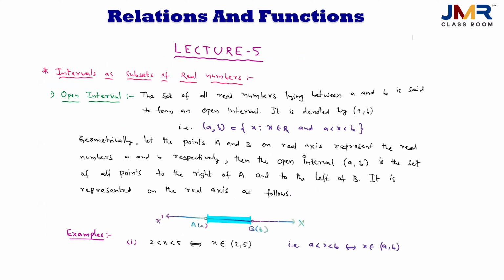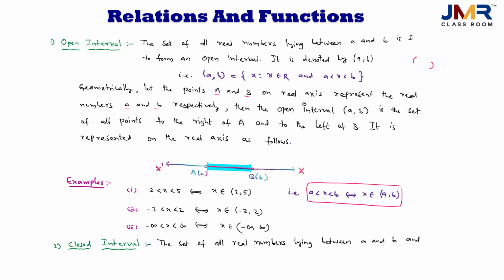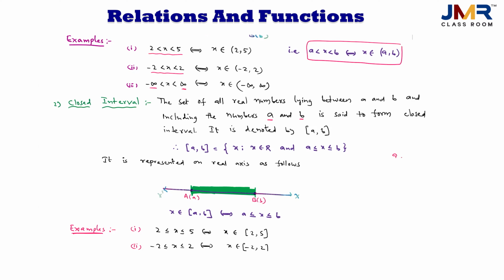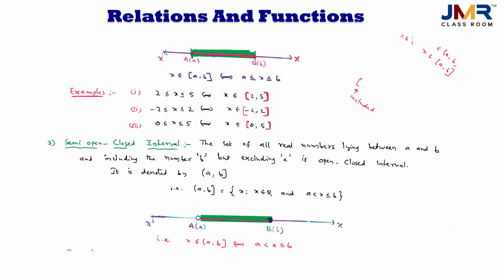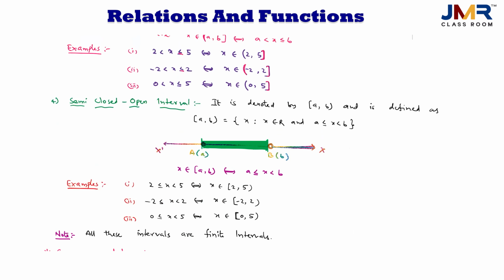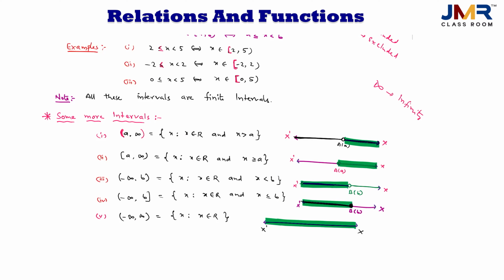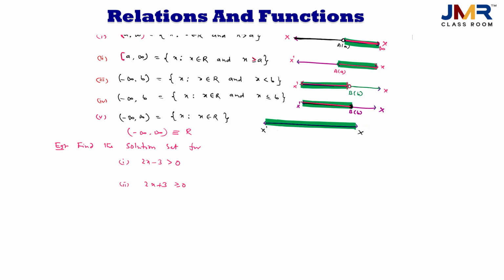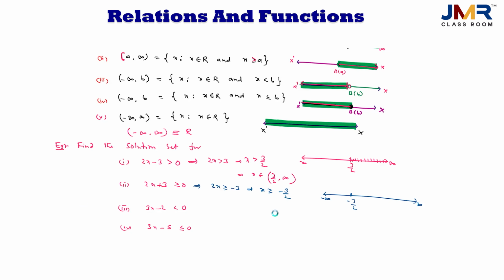Mastering Relations & Functions: Class 11 Maths Part 5 | CBSE | JEE Mains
Welcome to the comprehensive guide from JMR Classroom on Relations & Functions, the foundational Part 5 of Class 11 Mathematics, essential for both CBSE board exams and JEE Mains preparation. In this video, we delve deep into the concepts of relations and functions, offering clear explanations and practical examples to help you grasp these fundamental mathematical concepts.

Whether you're a CBSE student looking to ace your exams or a JEE Mains aspirant aiming for a competitive edge, this video is tailored to meet your learning needs. From understanding the basics of relations and functions to exploring their real-world applications, we cover it all in this comprehensive tutorial.

Join us as we navigate through the intricacies of Relations & Functions, equipping you with the knowledge and skills necessary to excel in your mathematics studies. Whether you're studying independently or with a teacher, this video serves as an invaluable resource to supplement your learning.

So, whether you're gearing up for your Class 12 board exams or aiming to crack the JEE Mains, dive into this tutorial on Relations & Functions and embark on your journey towards mathematical mastery. Hit play now and let's conquer the world of mathematics together!